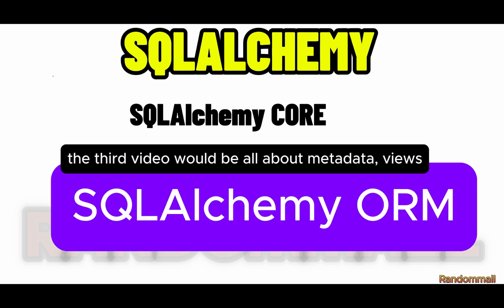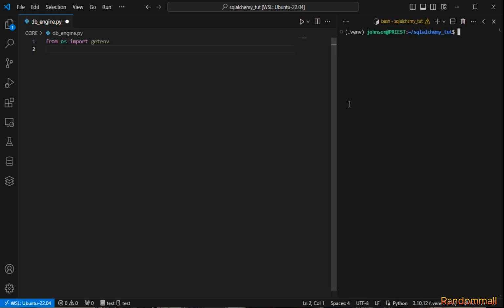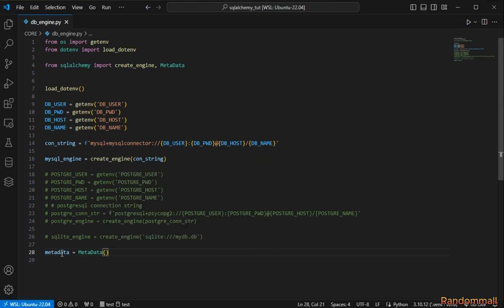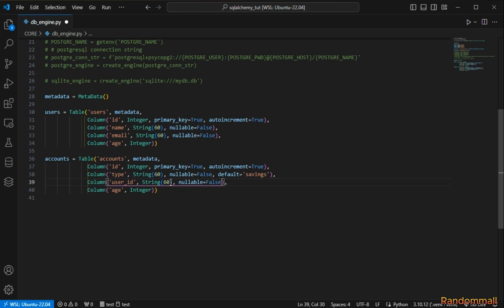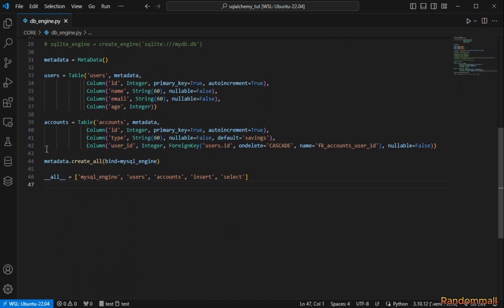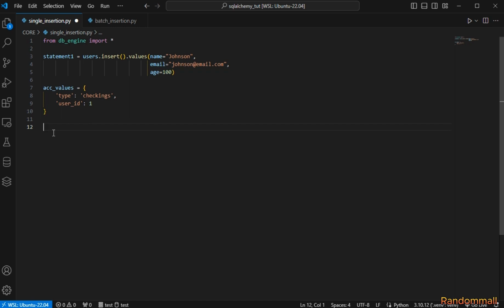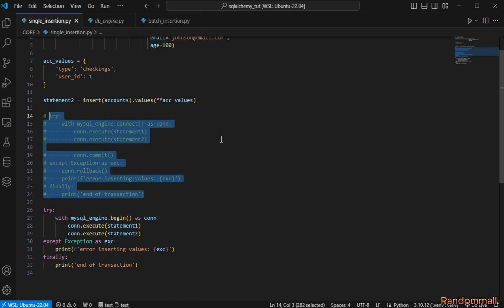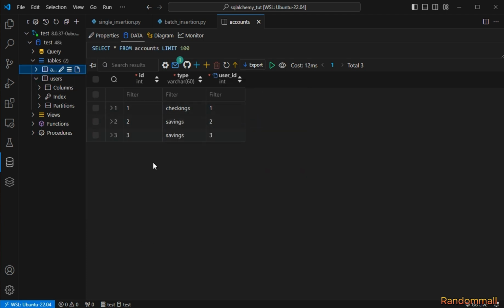SQLALCHEMY TUTORIAL (Sqlalchemy CORE and Sqlalchemy ORM) including 2.0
This video is the introduction of sqlalchemy and contains the part of sqlalchemy core which is a low level interaction with any sql-like database like MySQL, PostgreSQL and so on.

In this video I talked about, engine creation, Table objects, creating and dropping tables, data insertion, all with clear examples and explanations.

Name: Johnson Dennis
Channel: Randommall

0:00 Introduction to SQLAlchemy, contents of the video and playlist.
2:10 Setup and installations
5:21 connection strings, creating a database engine
10:44 metadata object for table creation
11:39 defining a table
17:48 creation of tables
19:45 Selecting what to import for when using a wild card
21:12 dropping tables, creating a single table and dropping a single table
23:08 Single Data insertion using sqlalchemy core
32:40 Batch Data insertion using sqlalchemy core